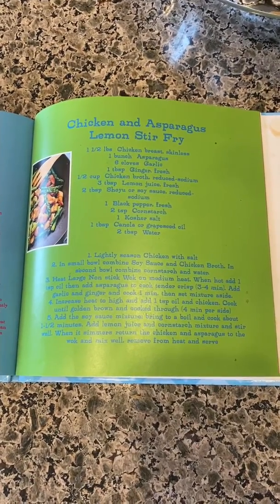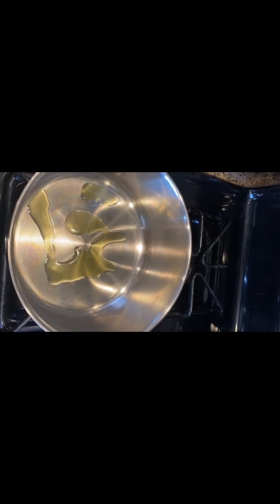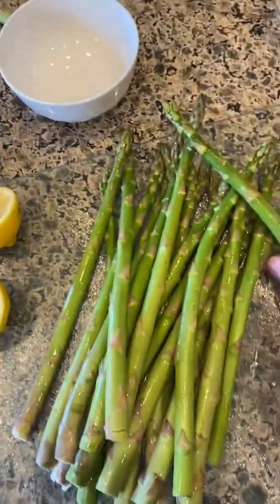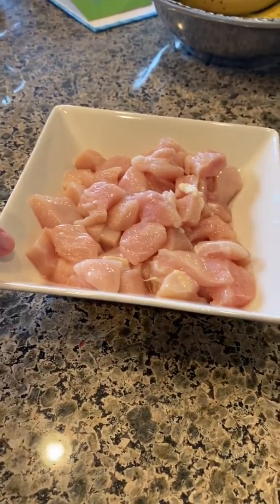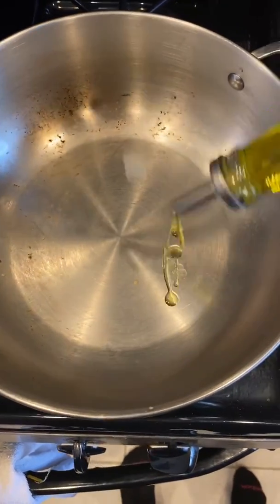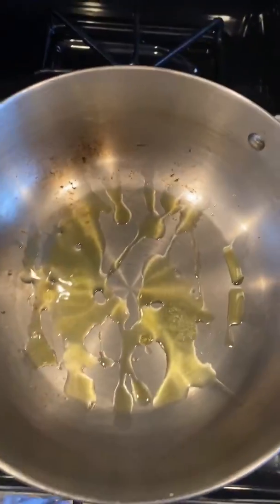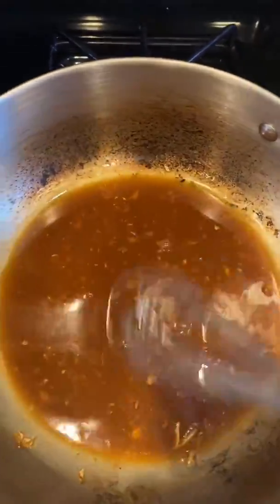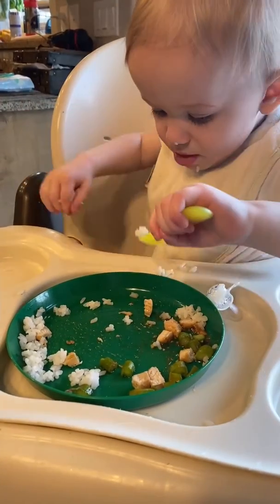What’s for Dinner? Lemon Chicken Asparagus Stir Fry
This Lemon Chicken Asparagus Stir Fry is one of my favorite dinners. It’s fresh, healthy, and bursting with flavor. Also included is my favorite way to make calrose rice in a pot.